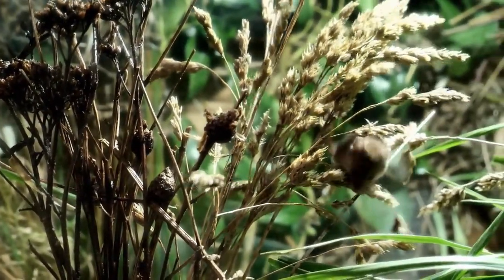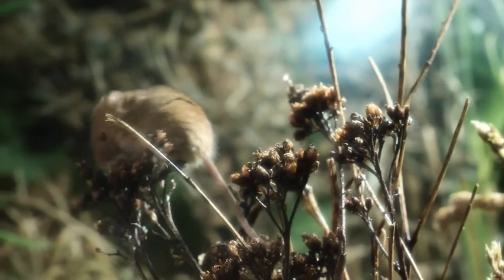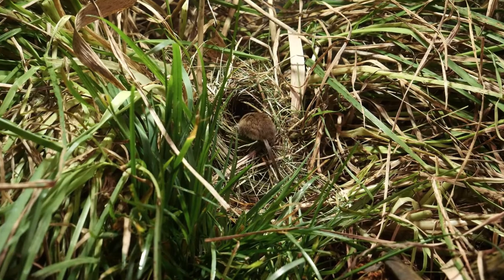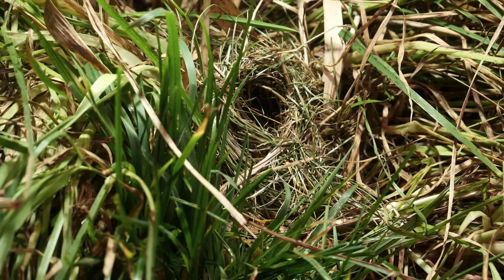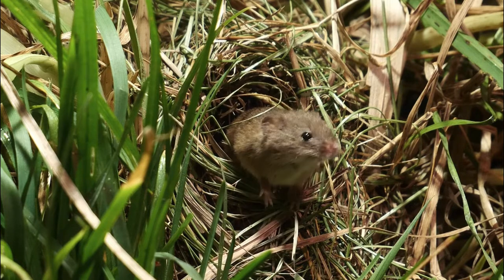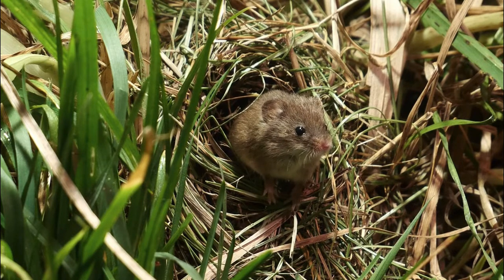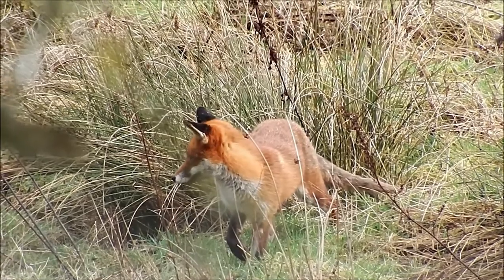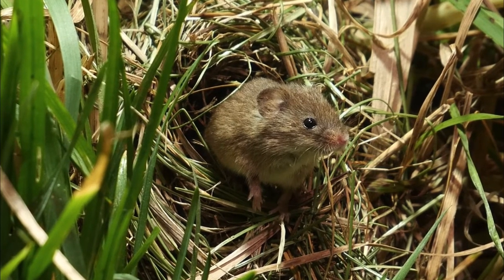MAKE THE WORLD A PRETTIER PLACE THE HARVEST MICE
My first time narrating a film so wot better than to try it with the harvest mice .. fell free to comment